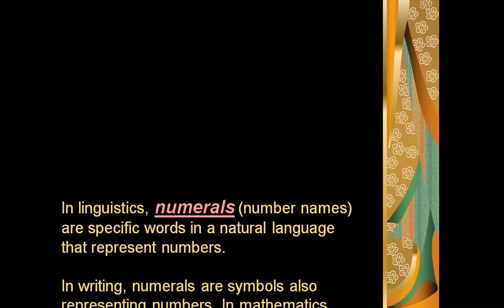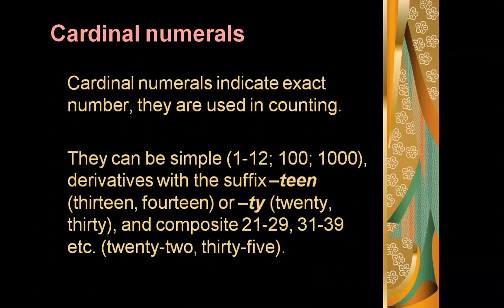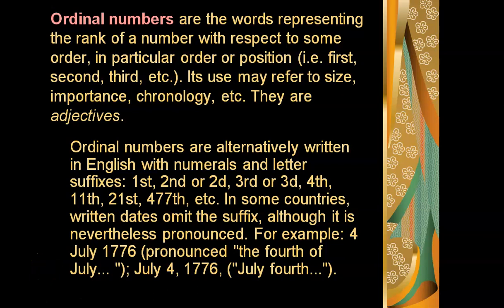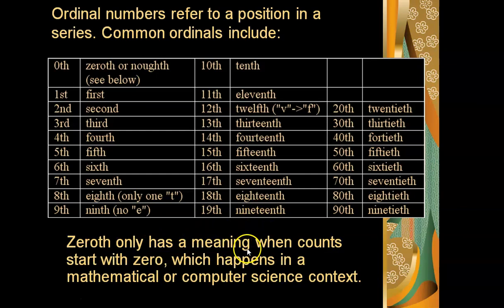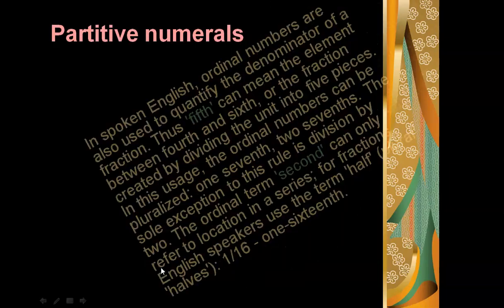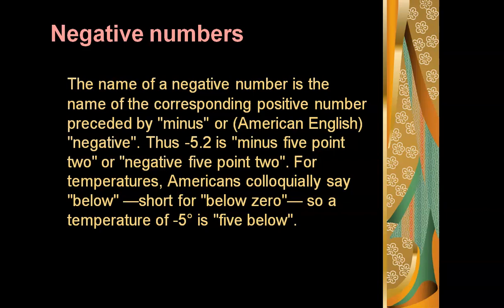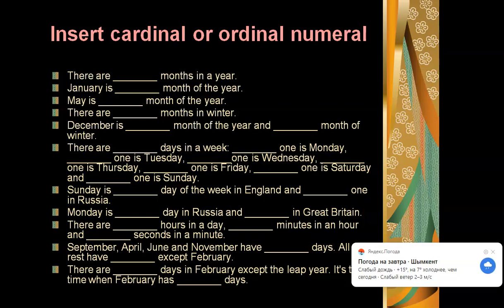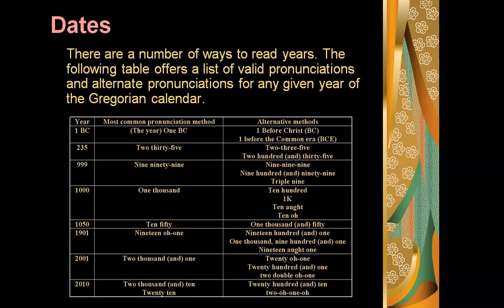The numerals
Cалем, достар, бұл сабақ барысында, ағылшын тіліндегі сан есімдер жайында айтып түсіндіретін боламын.